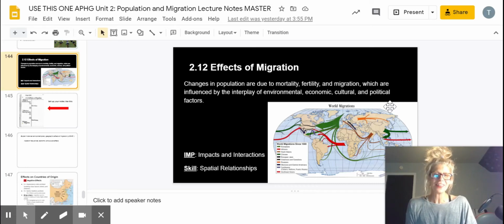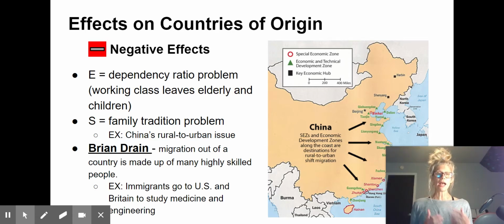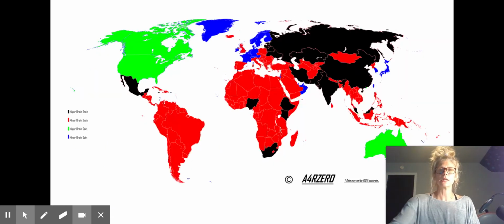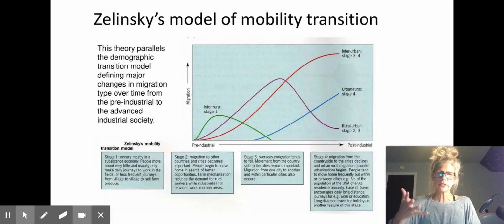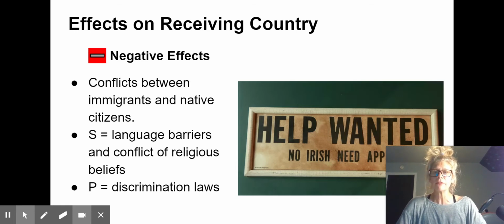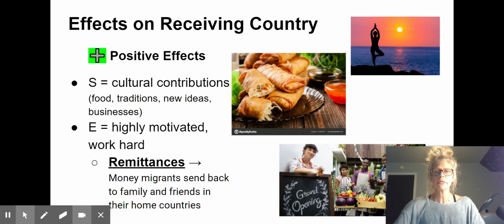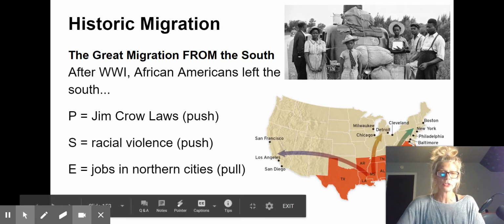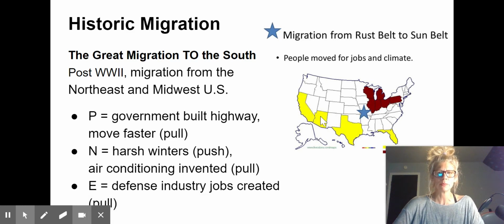2.12 Lecture Video: Effects of Migration